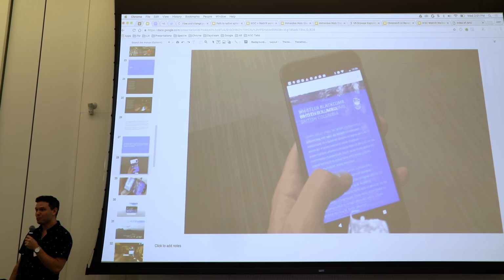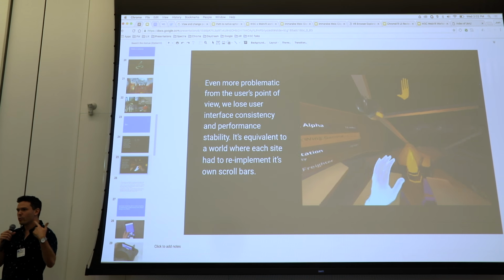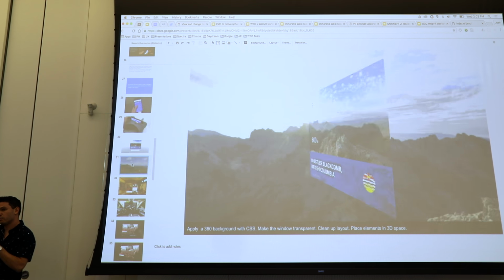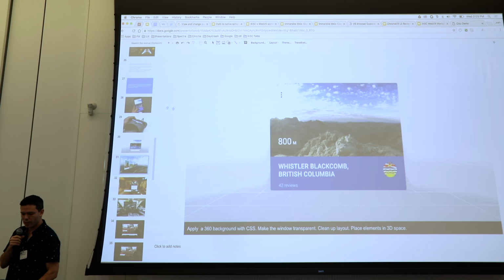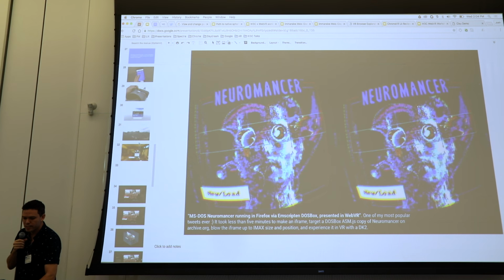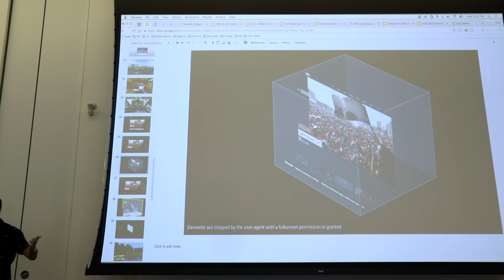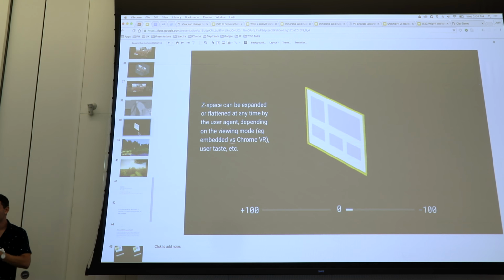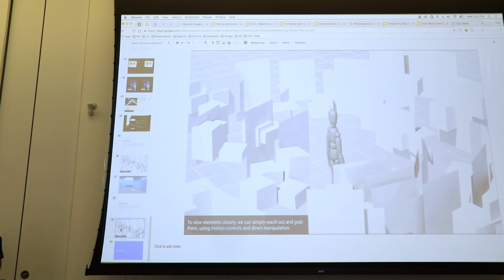HTML & CSS - Josh Carpenter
W3C -  Workshop on Web and Virtual Reality
October 19-20, 2016
San Jose